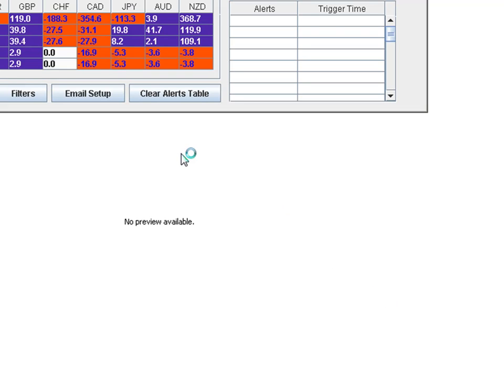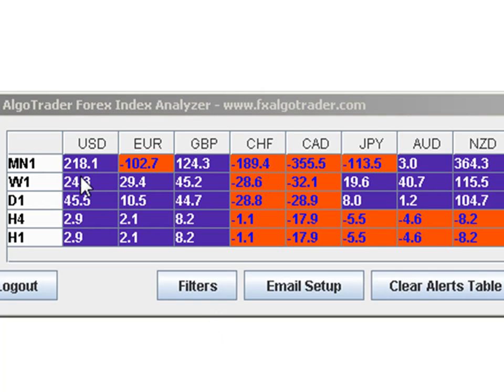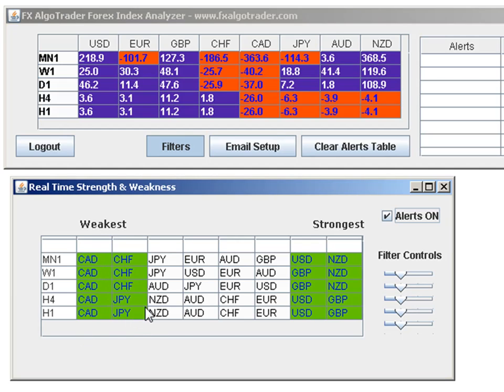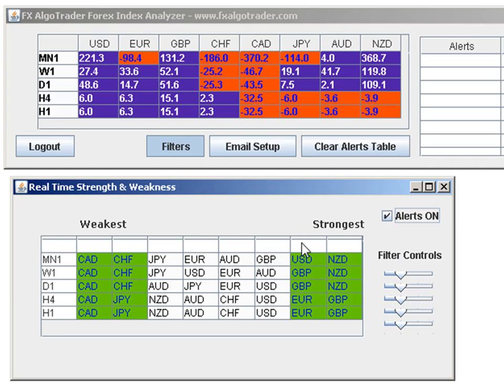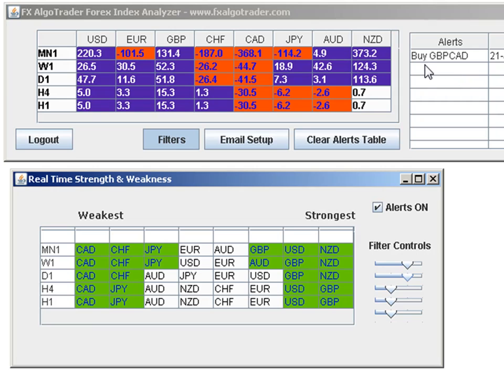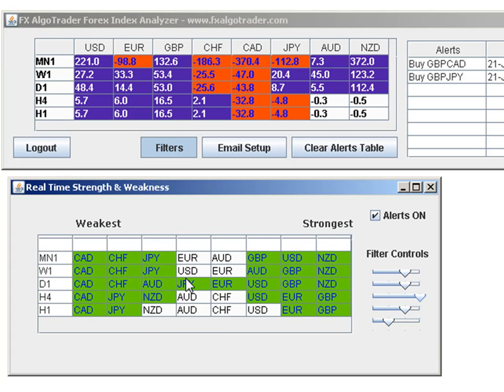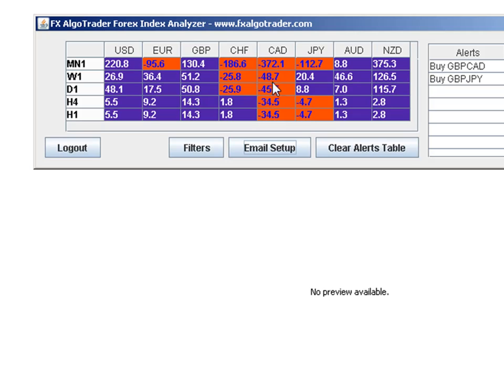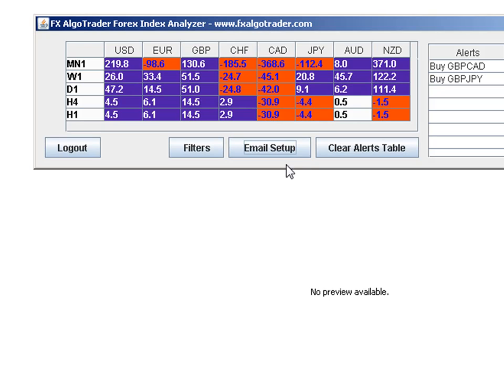How to Trade Forex using Index Analysis 21 Jan 2014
FX Index Analysis 21/01/14 @ 10:21 GMT -